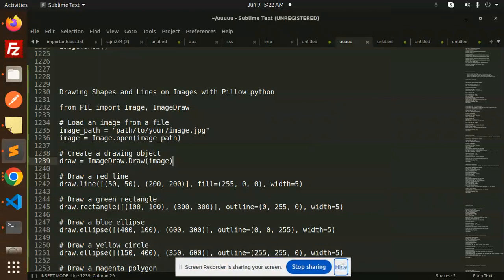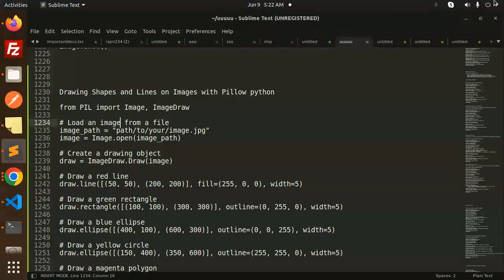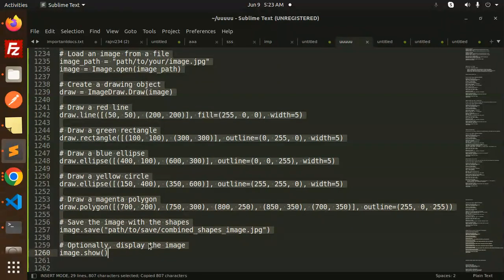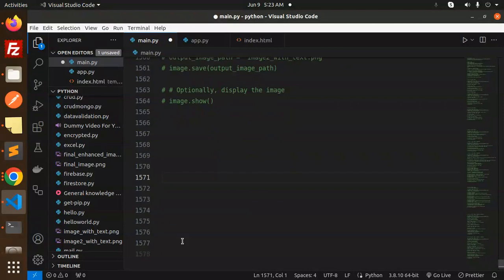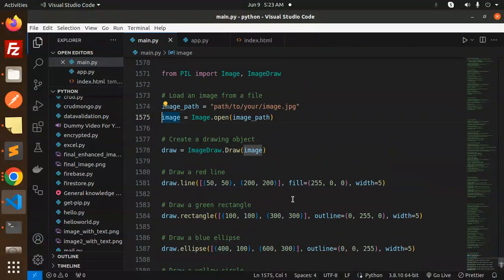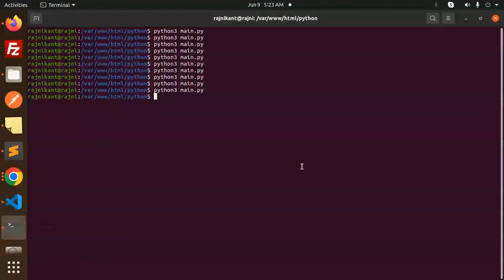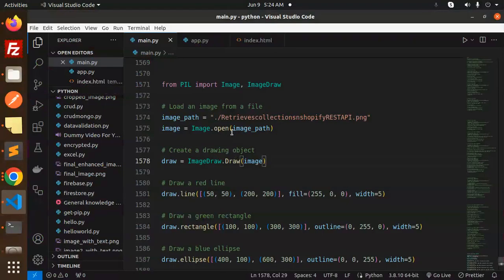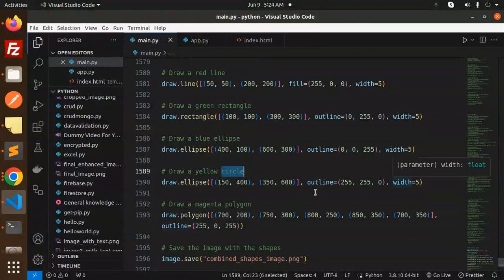🎨 Draw Shapes & Lines on Images with Pillow in Python! 🖌️📸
🚀 Want to add creative shapes and lines to your images? Learn how to use Python's Pillow library to draw on your photos like a pro! 🖥️✨

In this tutorial, we'll cover:

    📍 Installing and setting up Pillow
    📸 Loading and displaying images
    🖌️ Drawing lines, rectangles, circles, and more
    🎨 Customizing colors and line thickness
    💡 Tips and tricks for creating stunning visuals

Perfect for beginners and experienced developers, this guide will help you enhance your images with artistic elements in no time! 💻💡

Draw circle, rectangle, line, etc. with Python, Pillow
How to draw lines on an image in Python?
How to draw a line on a PIL image?
What module contains Pillow's shape drawing code in Python?
How do I load an image into a pillow in Python?

Draw shapes & lines on images with pillow in python example
How to draw a picture in Python turtle
Python draw image pixel by pixel
Python draw on image with mouse
PIL draw rectangle on image
How to draw image in Python
Python Pillow
Pillow draw line
🖌️ How to Draw Shapes & Lines on Images with Python Pillow! 📸✨
🎨 Add Artistic Touches to Images: Drawing with Pillow in Python! 🖥️🖌️
📸 Transform Your Photos: Draw Shapes & Lines Using Python Pillow! 🎨🚀
🖼️ Master Image Drawing: Shapes & Lines with Pillow in Python! ✏️✨
🔄 Easy Image Drawing in Python: Shapes & Lines with Pillow Library! 📸🎨
🚀 Draw Like a Pro: Shapes & Lines on Images with Python Pillow! 🖌️📸
🎨 Pillow Python Guide: Add Shapes & Lines to Your Photos! 🖼️💡
📸 Python Pillow Magic: Draw Stunning Shapes & Lines on Images! 🖌️✨
🖼️ Creative Image Editing: Draw Shapes & Lines with Pillow in Python! 🎨📸
🔥 Enhance Images with Shapes & Lines: Pillow Library in Python! 🖌️🚀

Nest